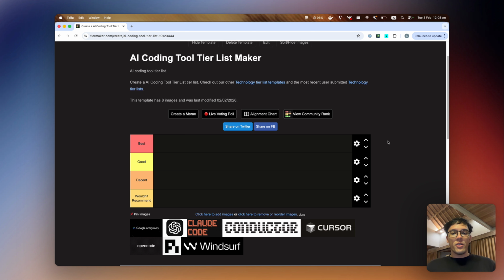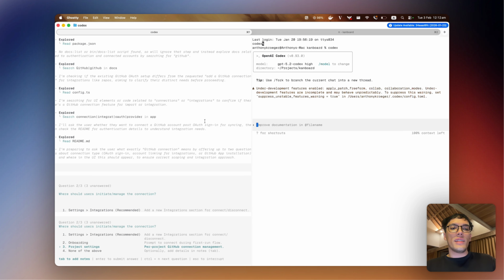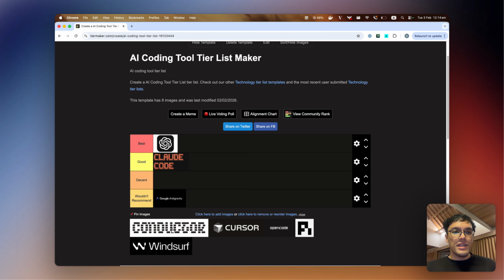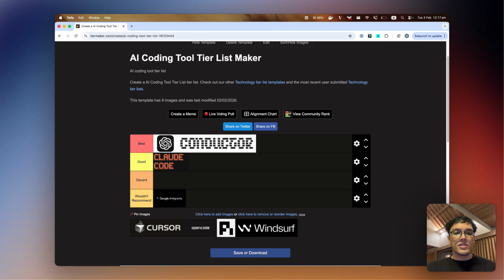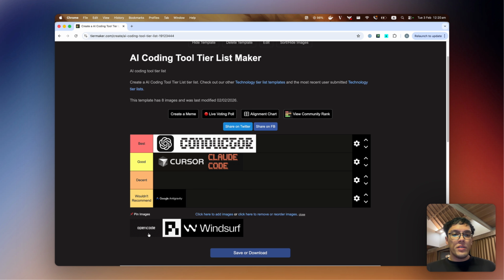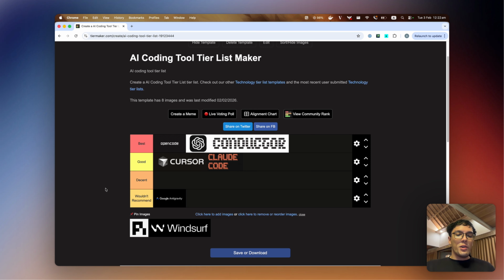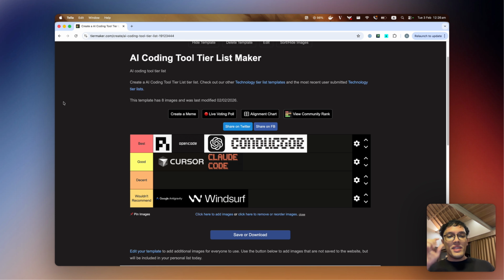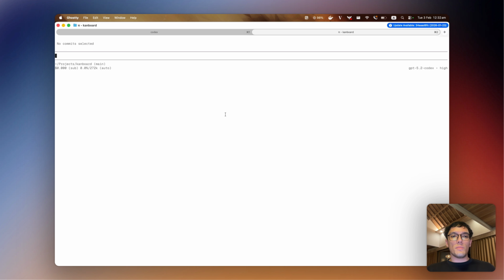I Tried a Bunch of AI Coding Tools So You Don't Have To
There are too many AI coding tools to try them all. I code with AI 12+ hours a day and rotate tools constantly, so I ranked the ones I had actually used and what I would keep at the time of filming.

The AI coding landscape moves fast, so treat this as a snapshot of my stack then, not a forever leaderboard.